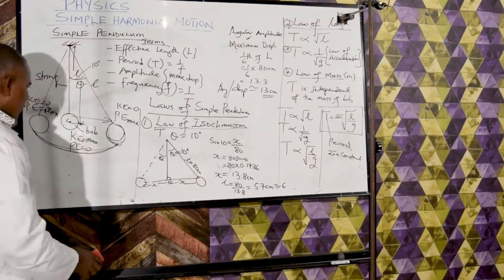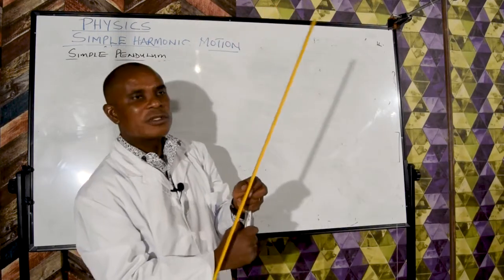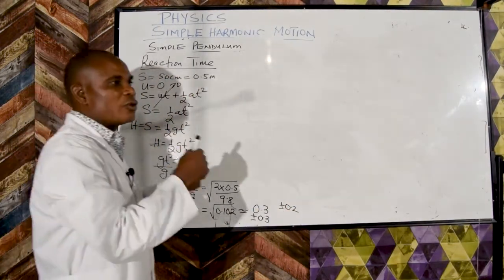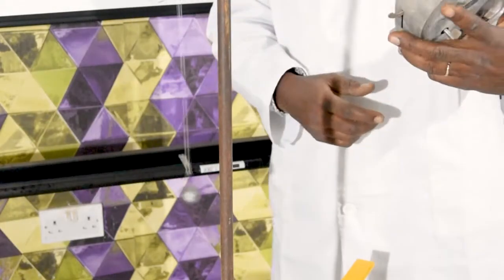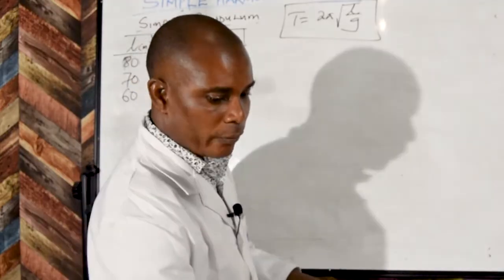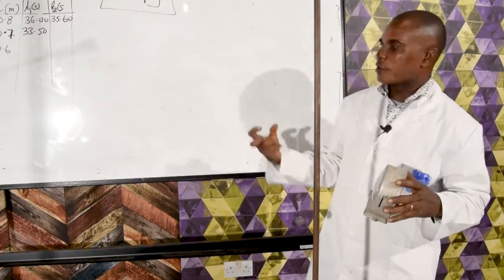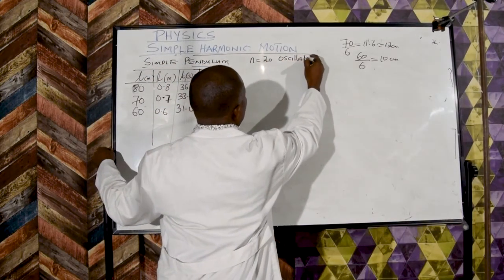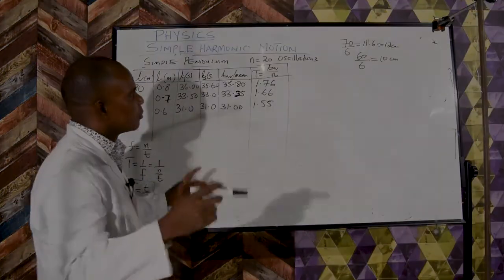K - Series | Harmonic Motion Part Two [Physics] | by Samuel D. Koidia